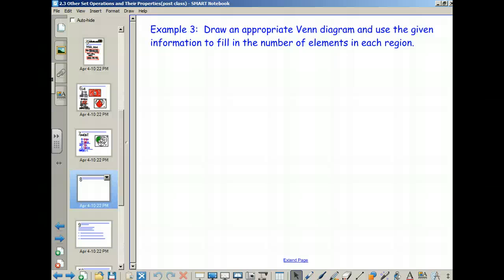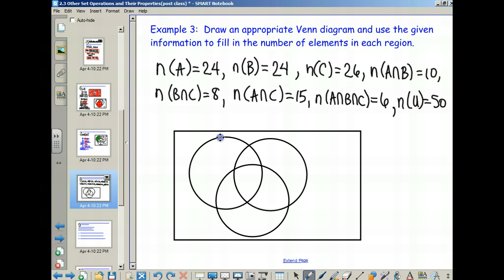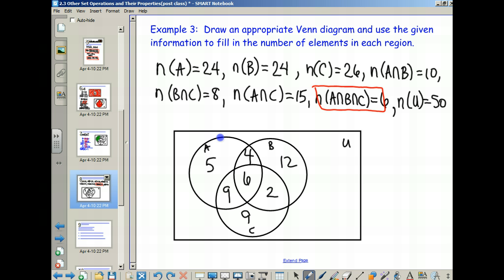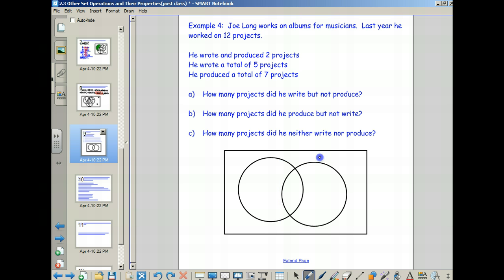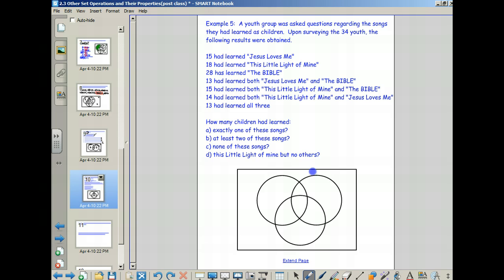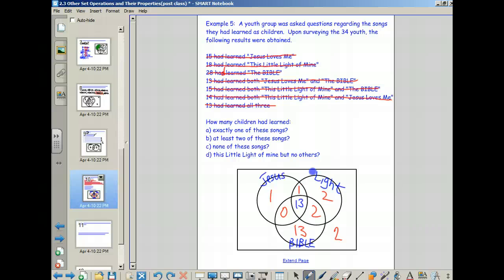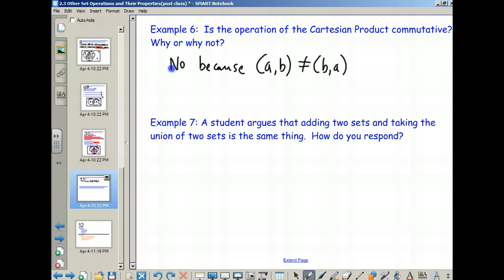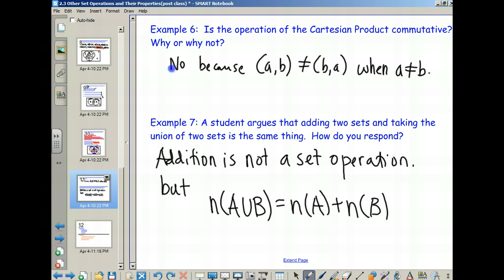2.3 Other Set Operations and Their Properties (part 2)